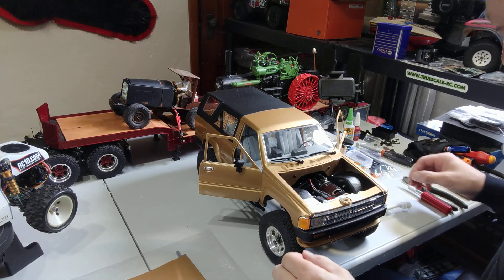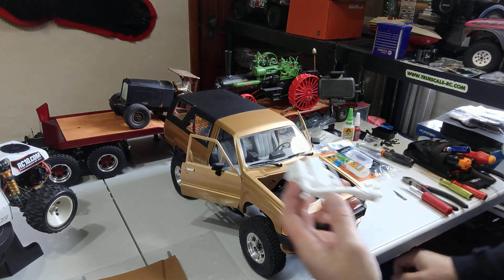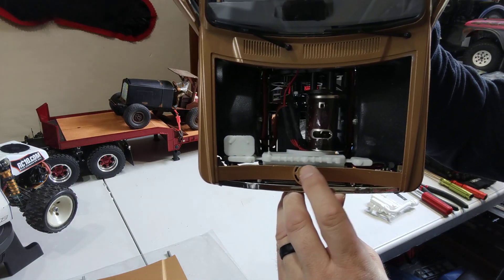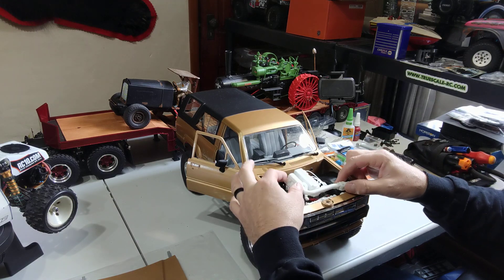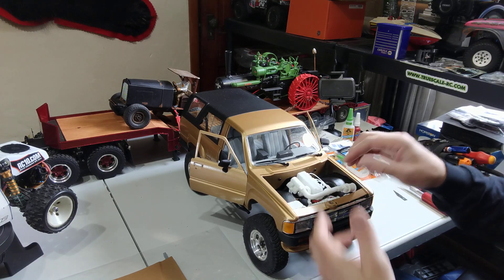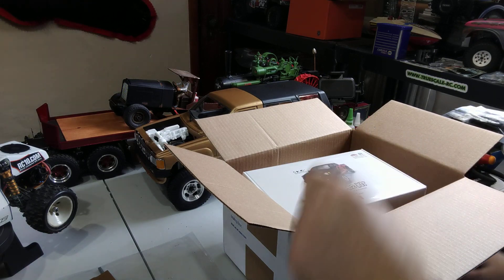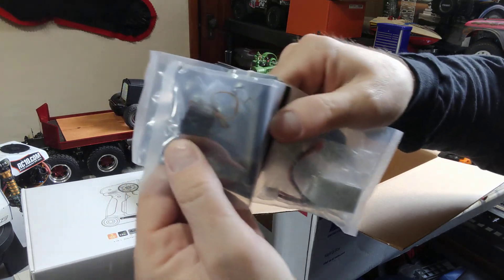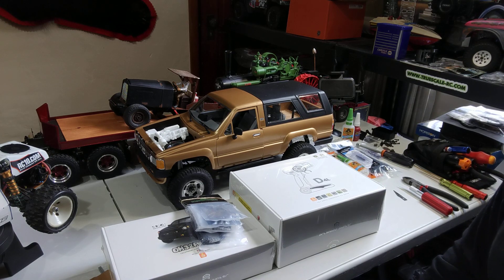Update class 0 TF2 4runner getting a motor swap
Putting Knight Customs shapeway engine for the SR5 in the 4runner and box opening of Orlandoo Tundra project